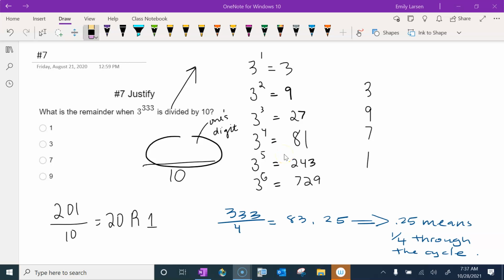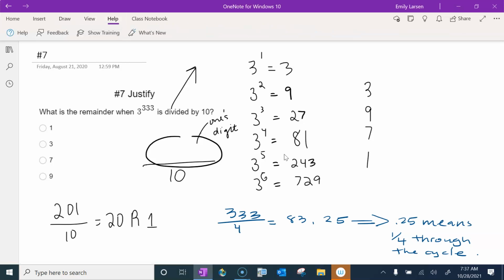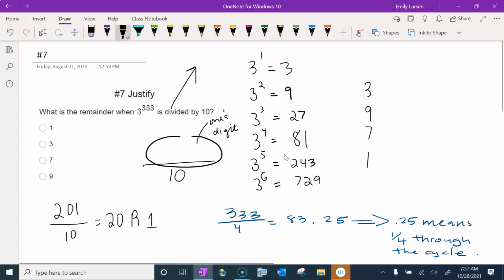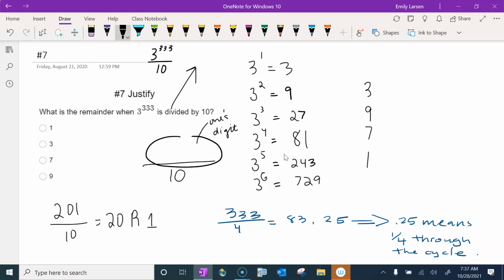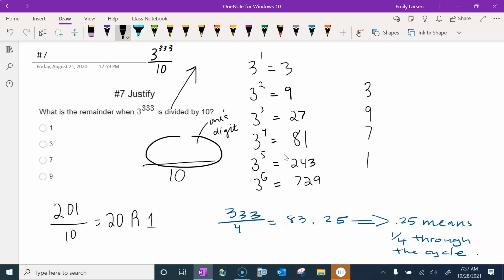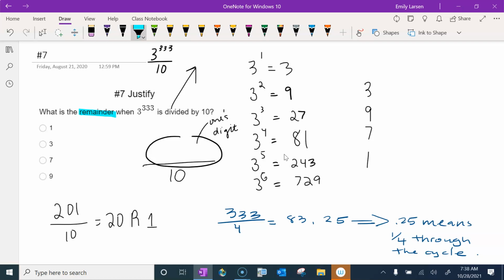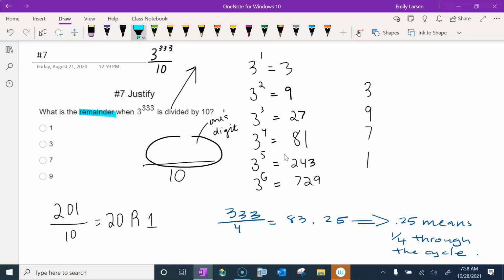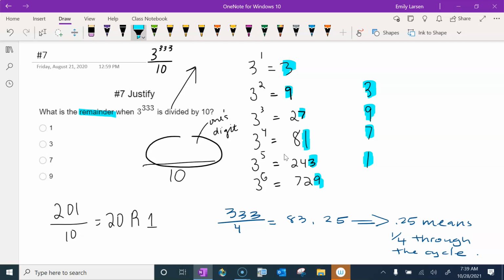Justify #7 Fall Compacted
Module 4
employing simpler examples
quotients
remainders
base 10
frations
pattern recognition